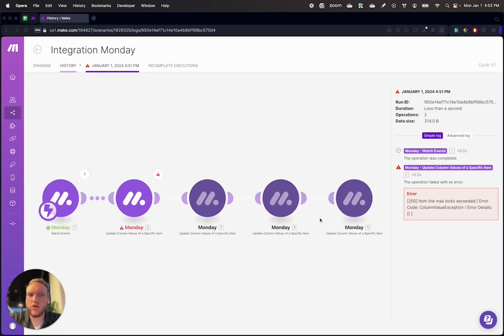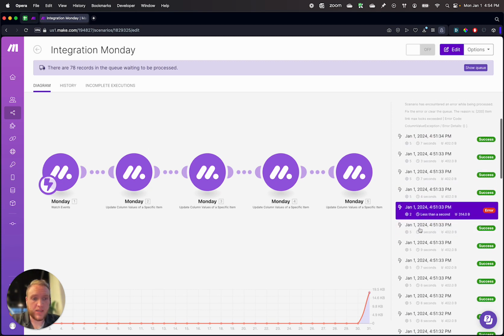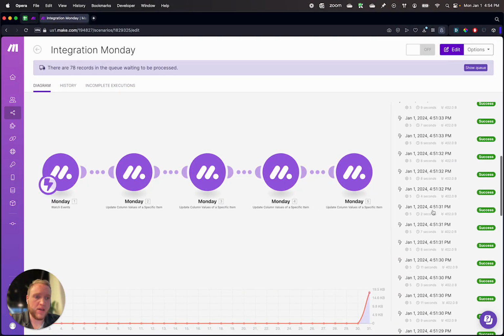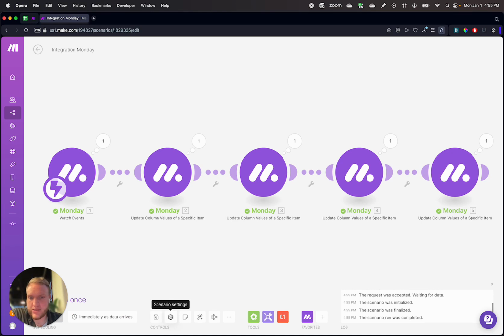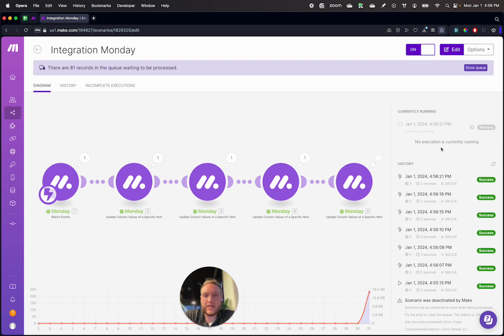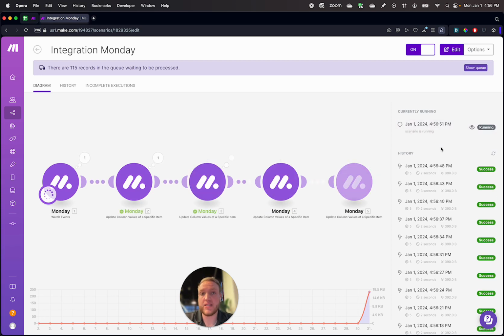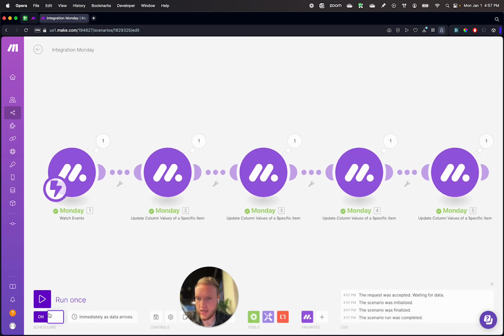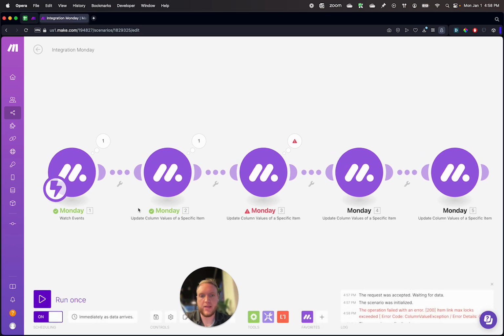Complexity Budget Exhausted Make.com [SOLVED]